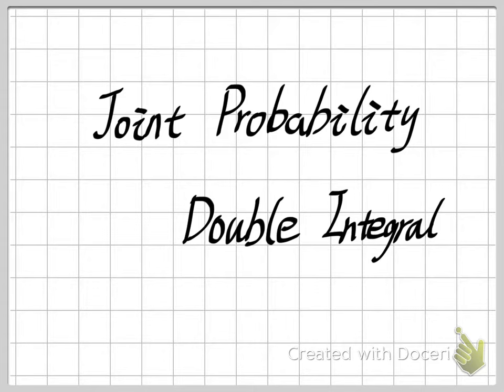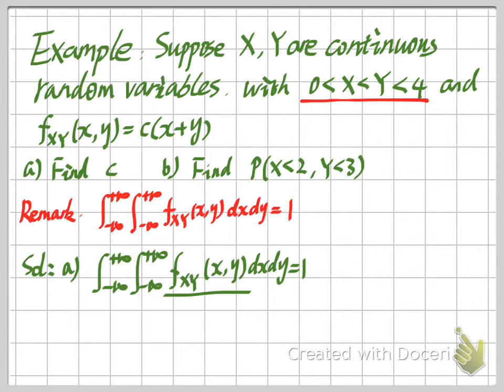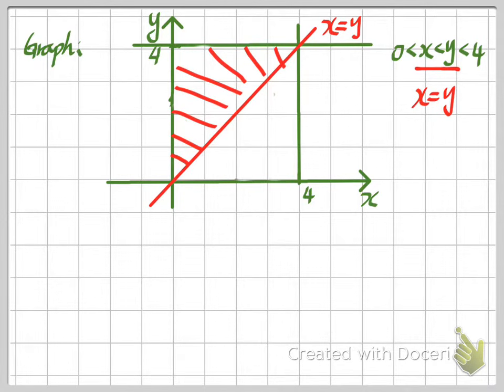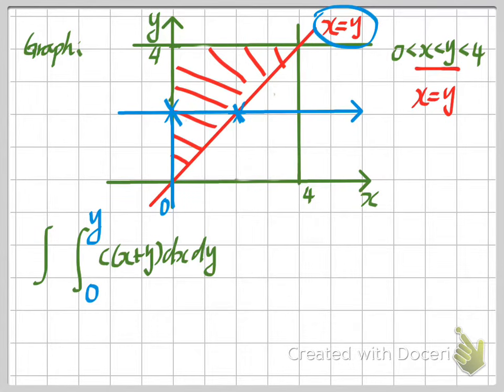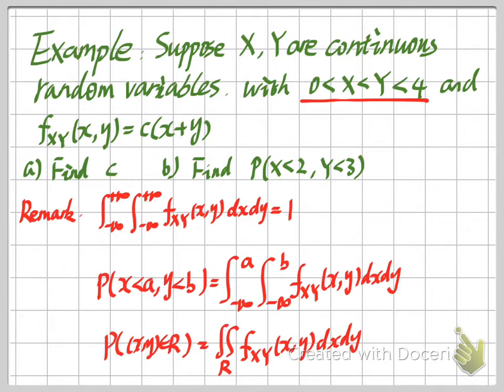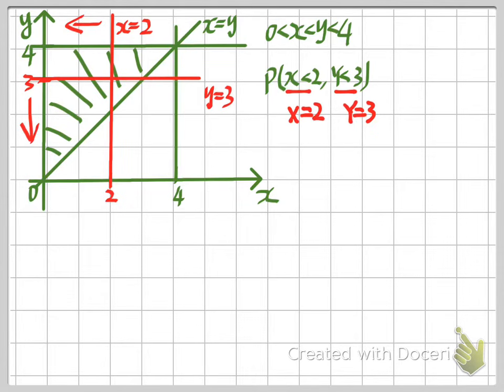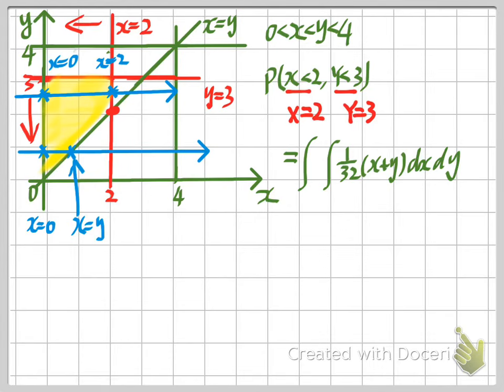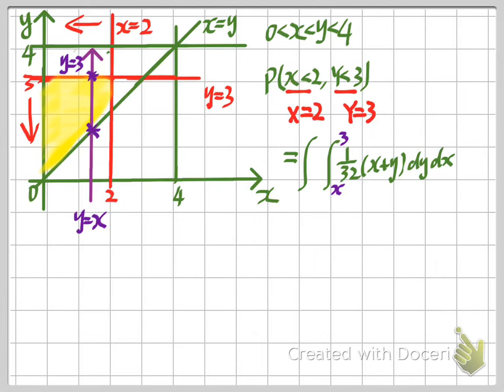Probability - Joint Probability & Double Integral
In this video, I'll use two examples to explain the joint probability.